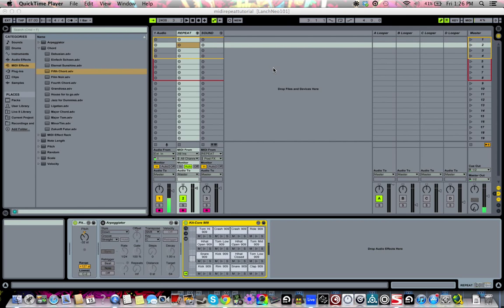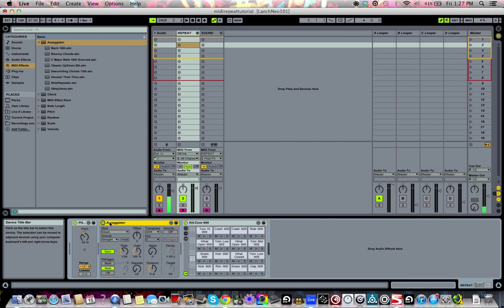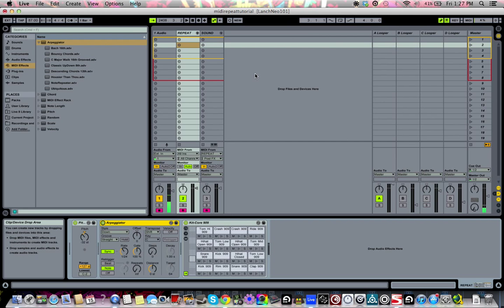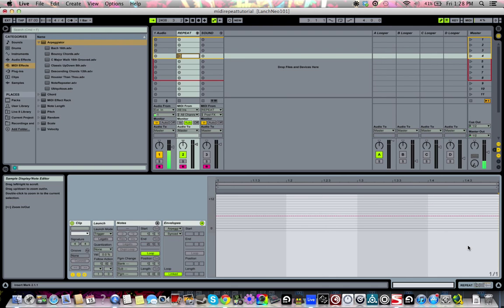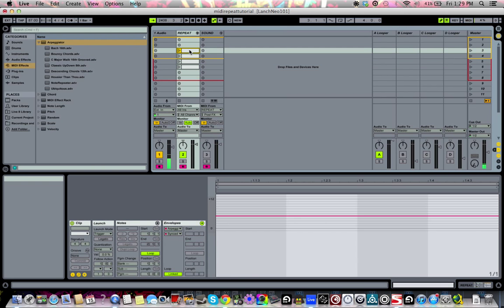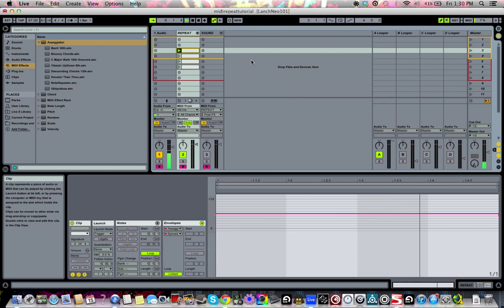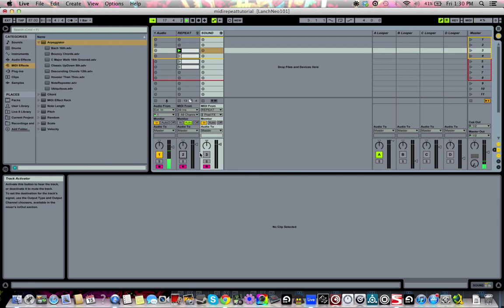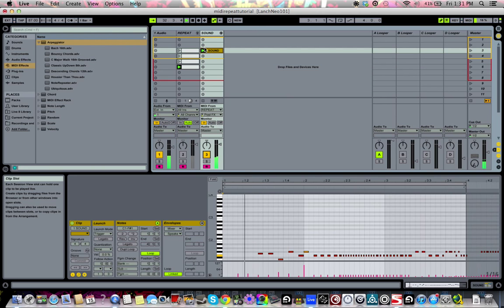Ableton Tutorial: Easy Note Repeat and Dummy clips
Dummy clips are an awesome way to abuse Ableton's capabilities, and Note Repeat is a great example.